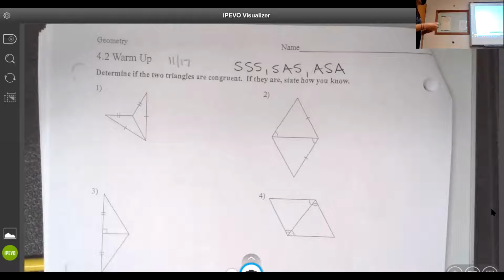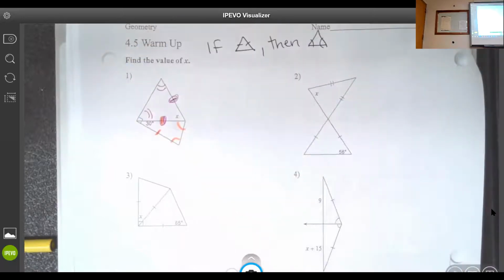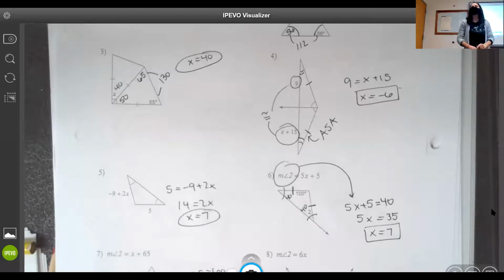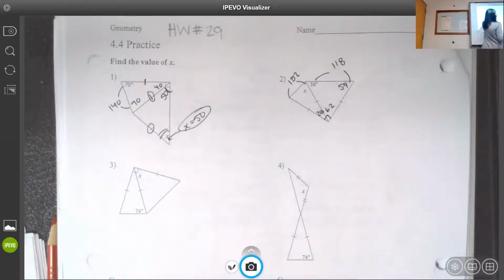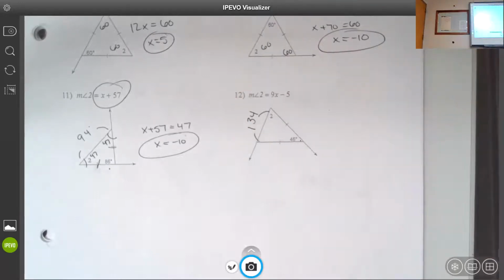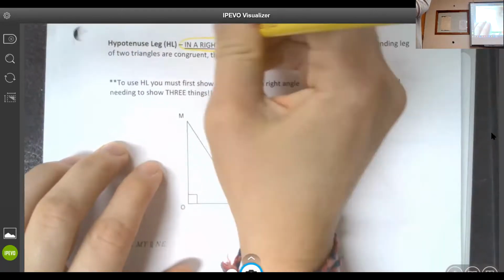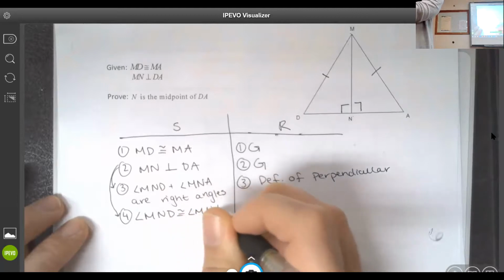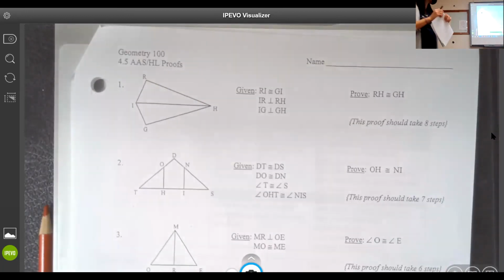Notes #5 Other Ways to Prove Triangles Congruent 11/17